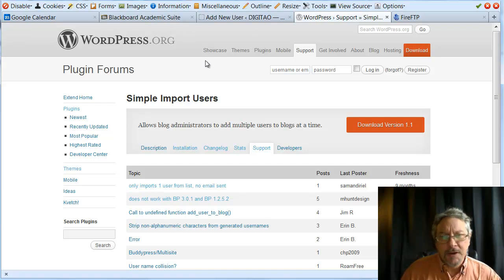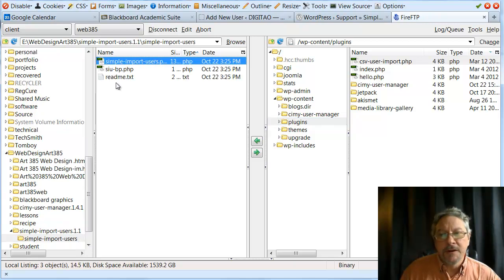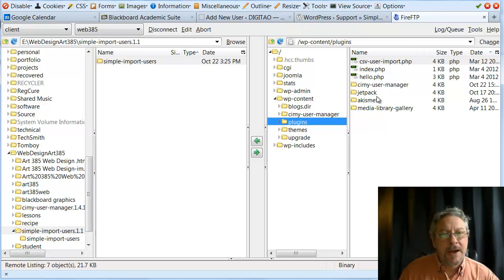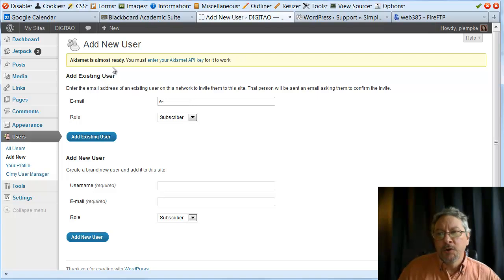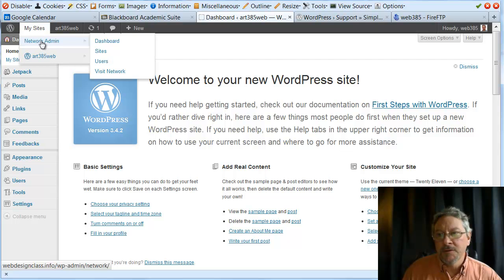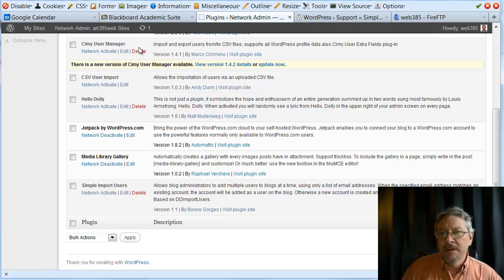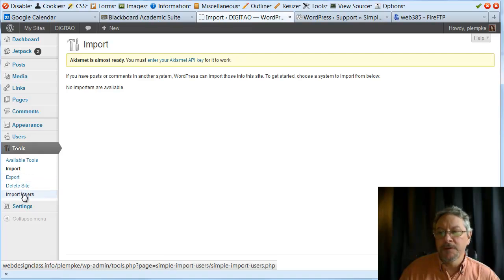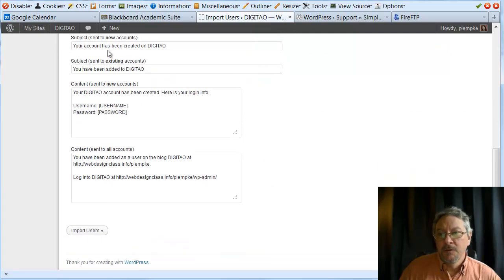wp add use plugin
How I added a plugin to Wordpress to import users in bulk
And how you will use it